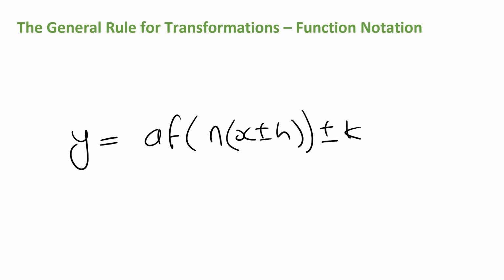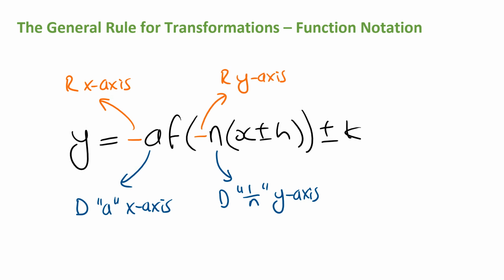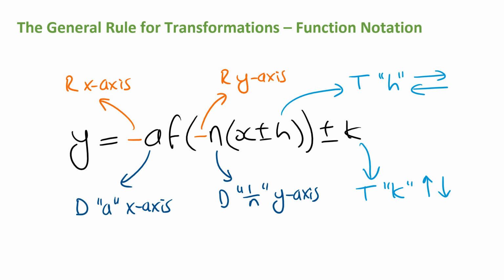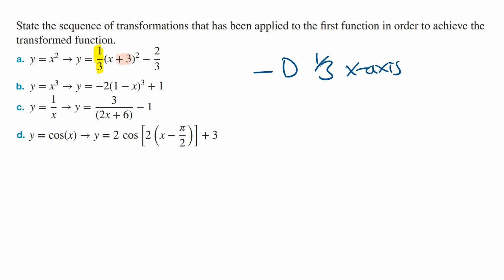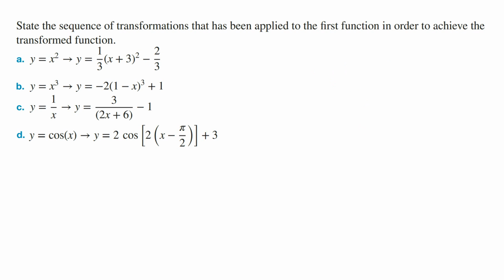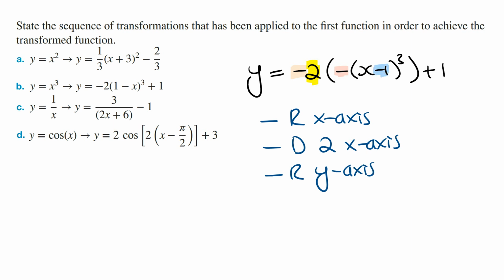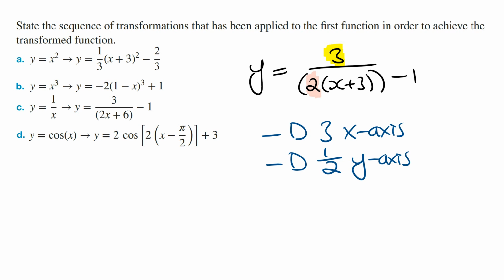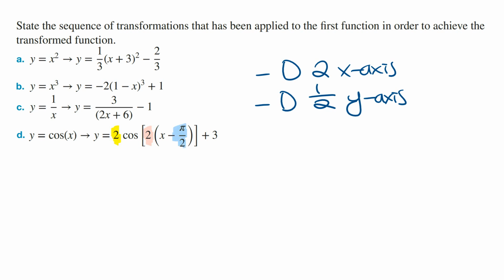How To Read and Describe Transformations in Function Notation | VCE Maths Methods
How To Read and Describe Transformations in Function Notation.

Being able to read and describe transformation is an important skills to have in Maths Methods...

and with function notation being the quicker method to describing transformation compared to mapping notation - it can potentially save you time in the SACs and Exams.

Recommended Video Playlist You Should Check Out!

Do you have a specific question you want help with? Then join my FaceBook where I will personally answer any Maths Methods question you have. FREE.

Want to Crush VCE Maths Methods this year?

Here's how you can do it - Learn to answer Maths Methods exam questions.

Join the Maths Methods Club - the ULTIMATE resrouce for Maths Methods students

Its the Fastest, Easiest and Cheapest way to group offical Methods exam questions + video solutions into 35 smaller topics.

I walk you through and explain in details every single exam question asked since 2006.

You can group questions into any topic covered in Methods with just two mouse clicks.